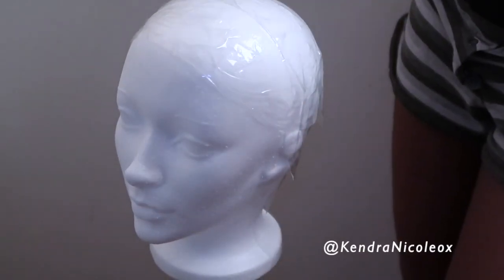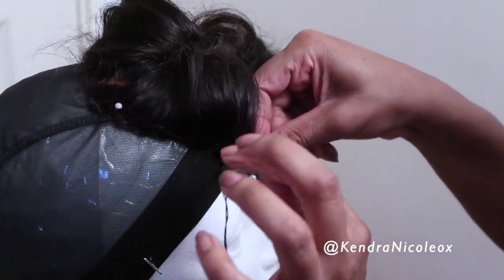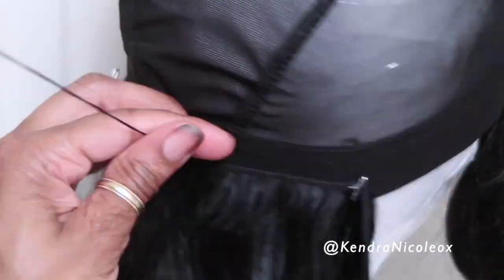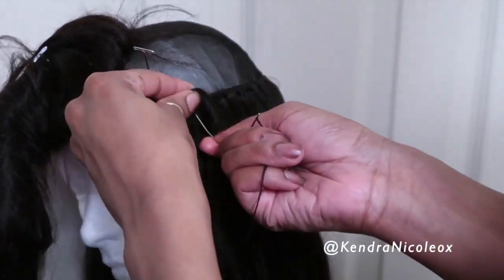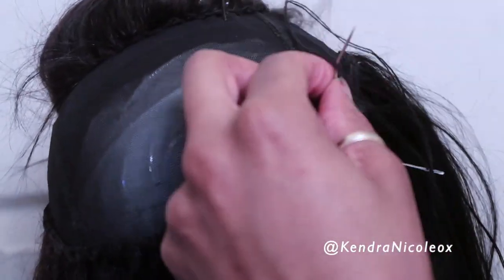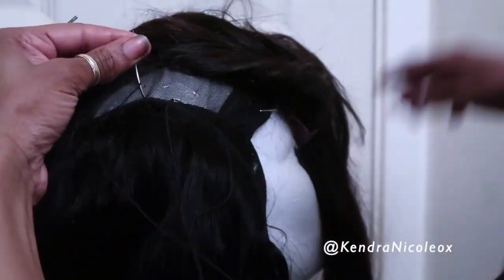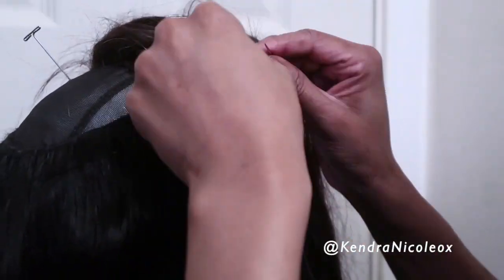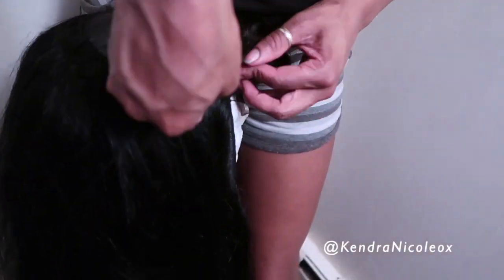HOW TO MAKE A LACE CLOSURE WIG TUTORIAL | Sleek Straight Long Hair Wig | Naomi Campbell INSPIRED WIG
Heyyy Boo's & New Comers, Welcomeee Back. Heres what was used to create this look :

- Styrofoam head
- MESH Dome Cap
- T-pins/ Dollarstore pins
- Closure 20'inch ( Aliexpress )
- 20"x2, 22" & 24" from local beauty supply store ( I will update in time the actual brand of hair used)
- Thread
- 3x C- sewing needles
-Scissors
- Straightner
- Model Mannequin head

... & There you have it Boo's ox

Thank you always for your support ox
Stay Blessed Boo.